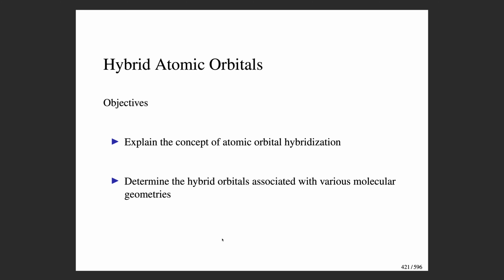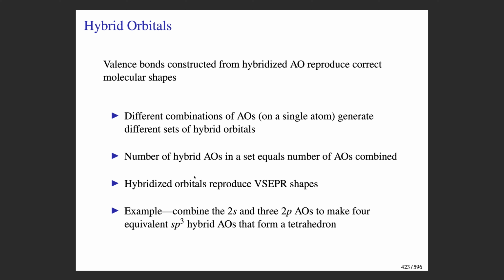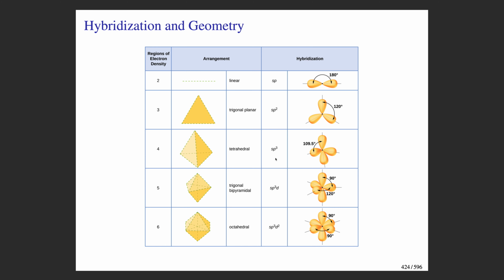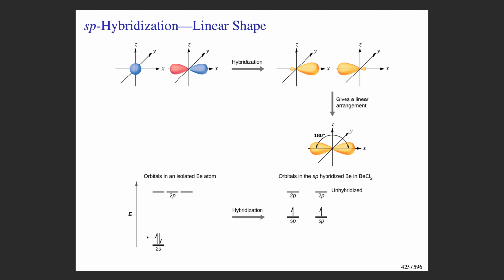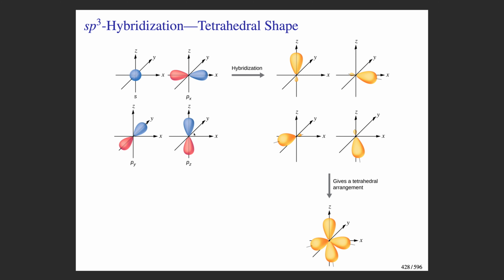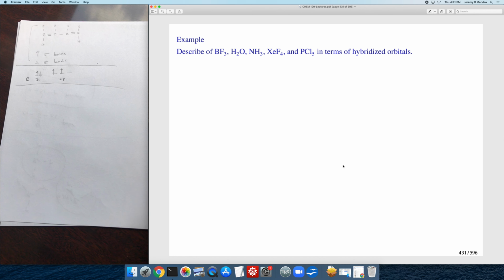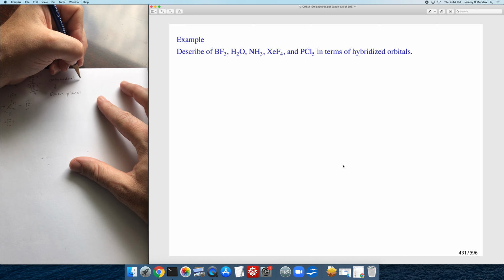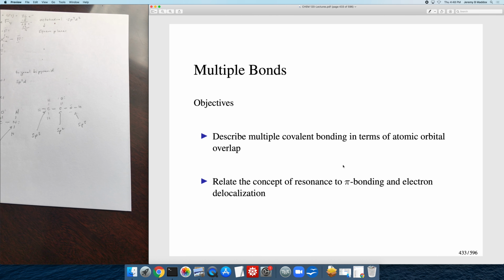CHEM 120-08b-Advanced Bonding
This video described hybridized atomic orbitals.